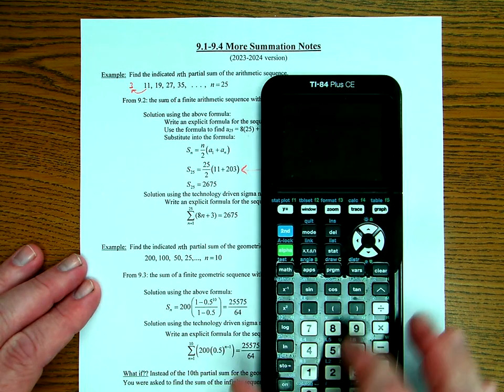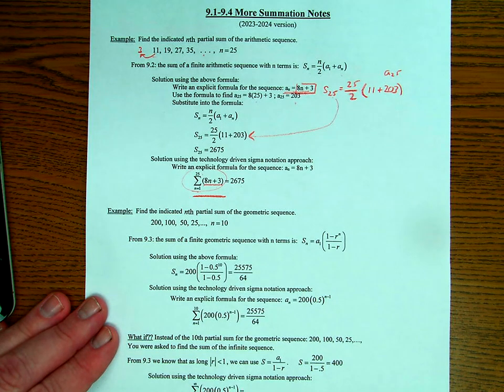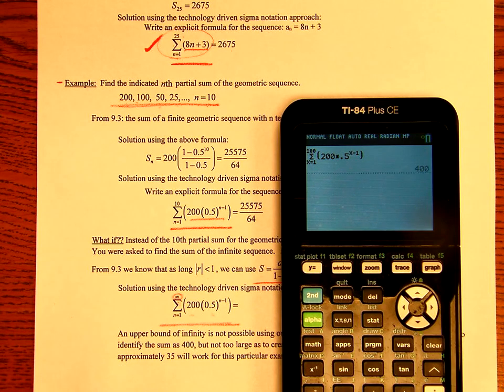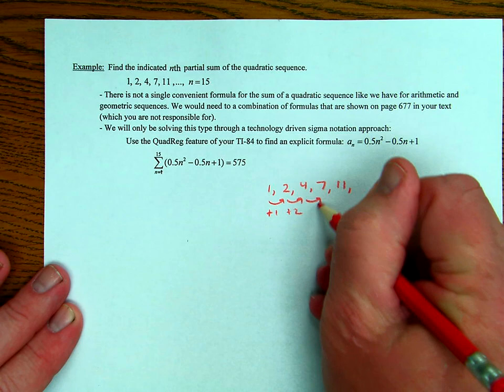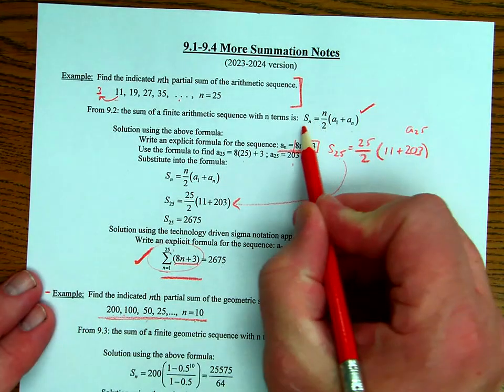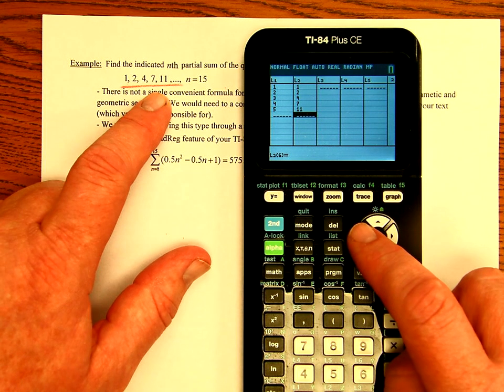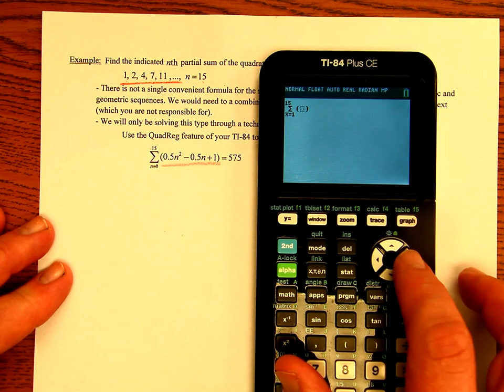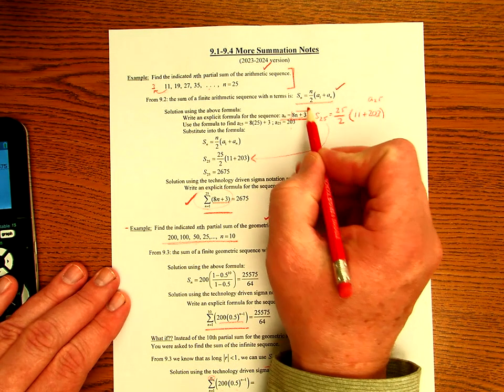'More Summ Notes' Video